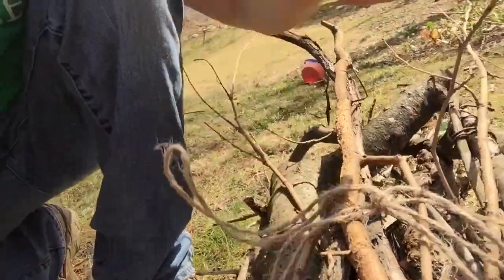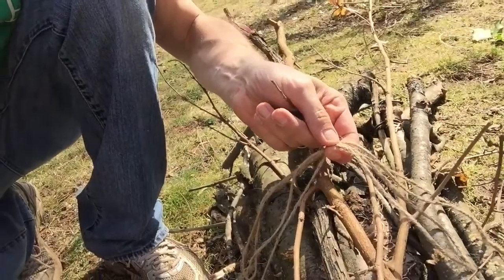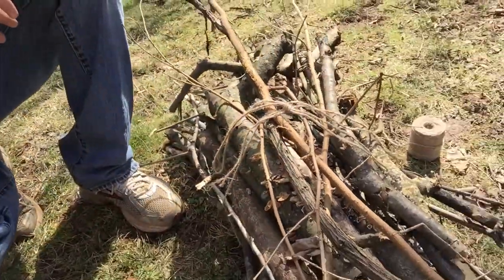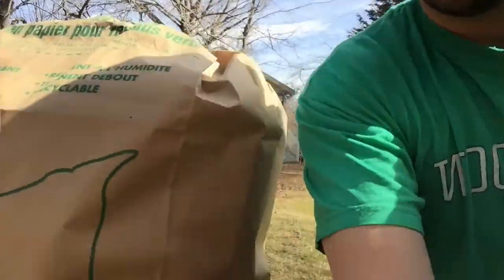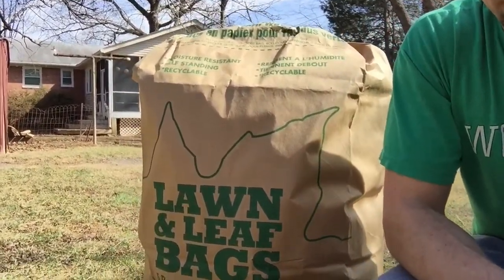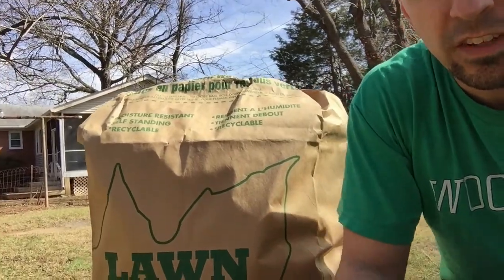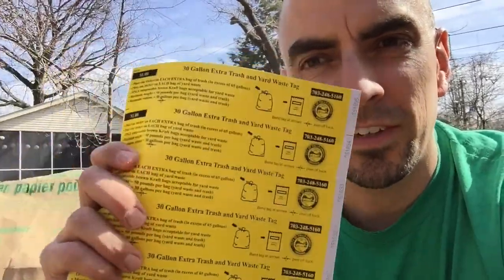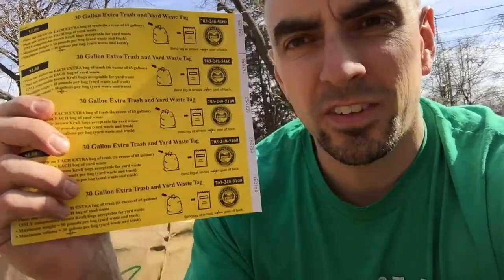City of Falls Church Yard Waste Collection Dates & Rules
A quick overview of the City of Falls Church rules for yard waste preparation. What are the dates for City of Falls Church yard waste pickup? Every Wednesday, with garbage, year 'round.